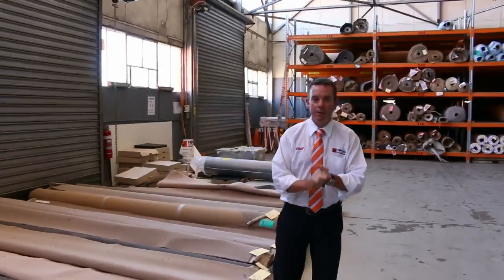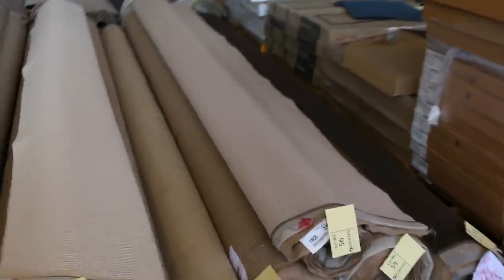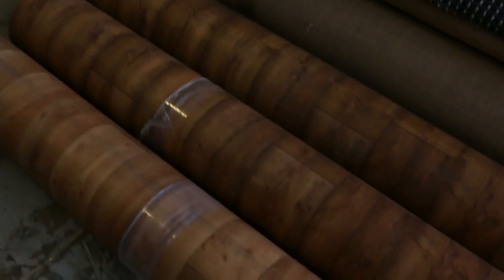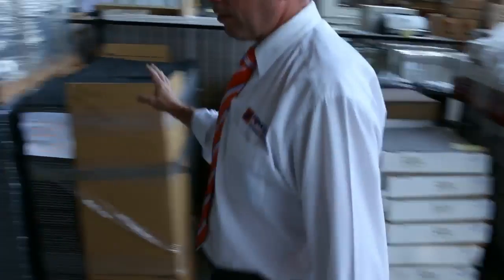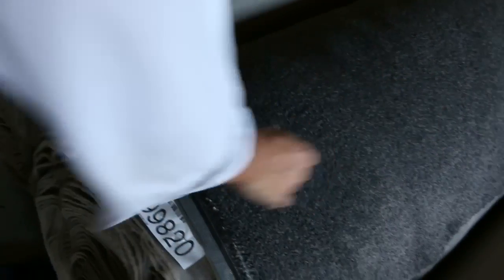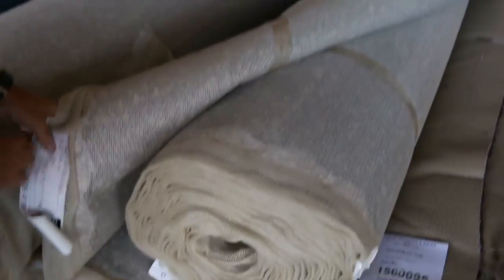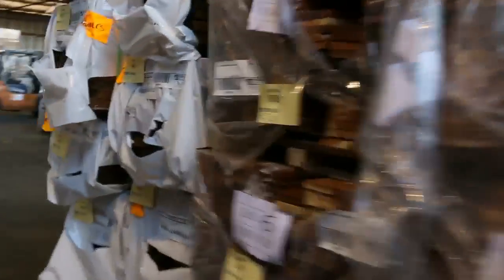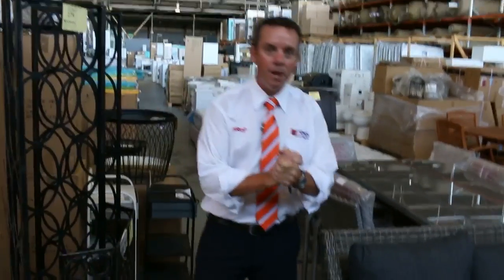Carpet Auction 16 Mar